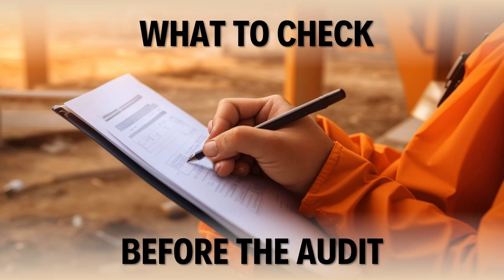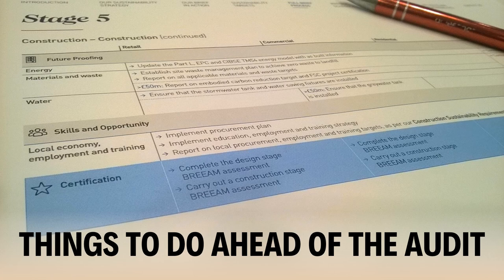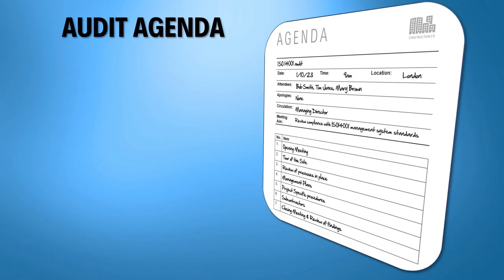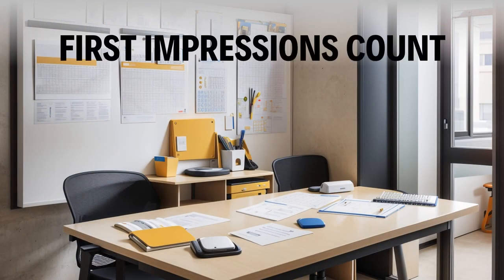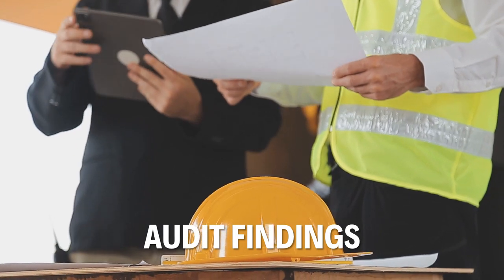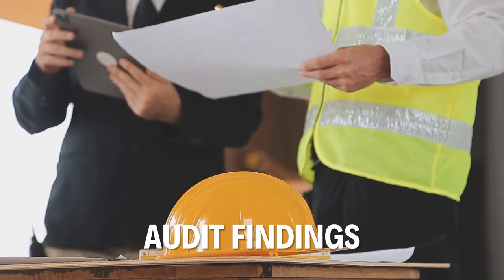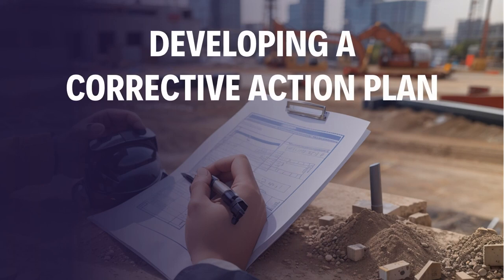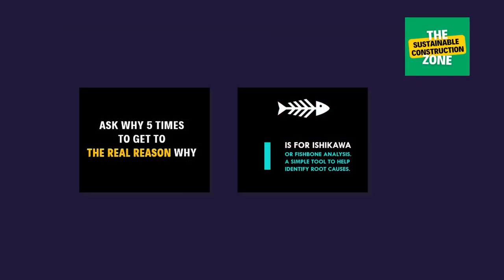How to nail your ISO14001 audit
So you're having an ISO14001 Environmental Management Systems Audit. Don't worry, get prepared with these hints and tips.

What to check & things to do before the audit
What to expect on the day of the audit
What the auditor will be looking for
First impressions count
Answering questions
Types of Audit findings
Developing a corrective action plan